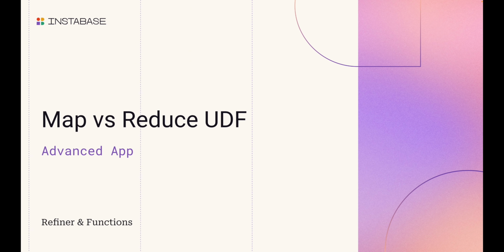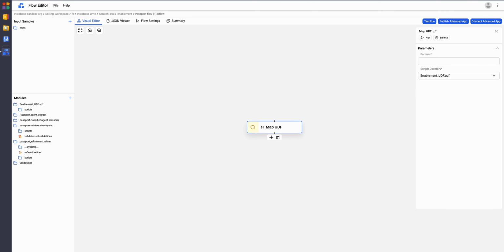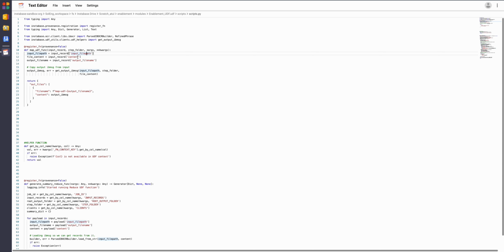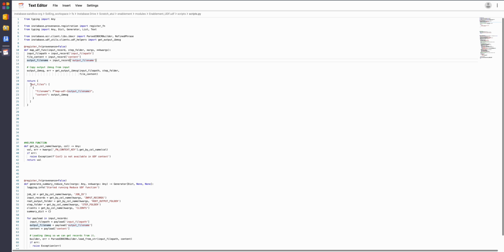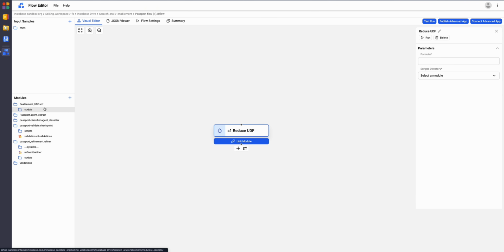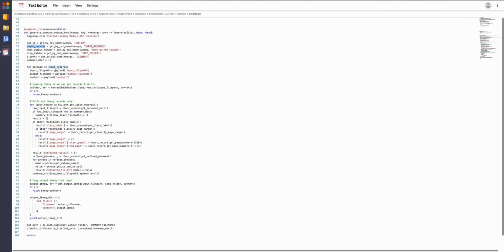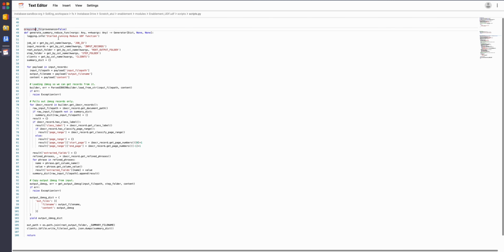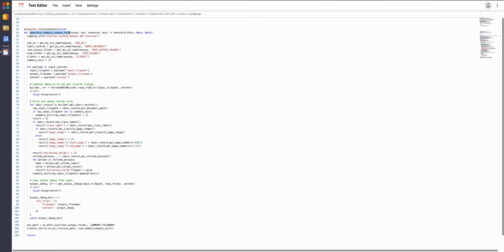Map UDF vs Reduce UDF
Map UDFs — Process one document at a time in parallel for throughput. Each call receives an input_record with metadata, content, and output naming.

Reduce UDFs — Aggregate outputs across preceding files into consolidated batch results.